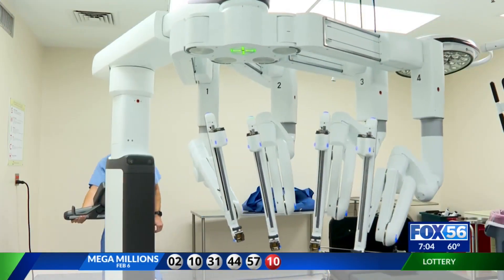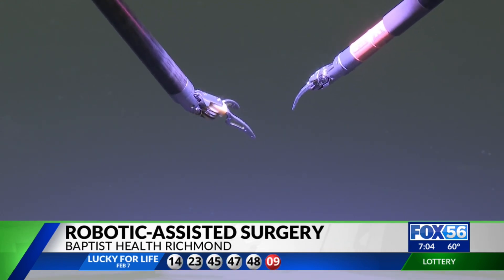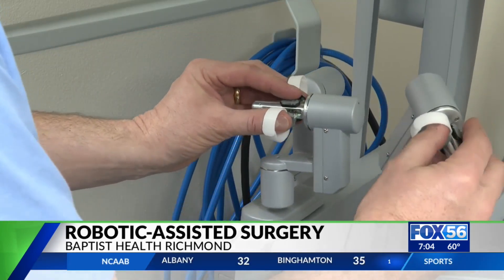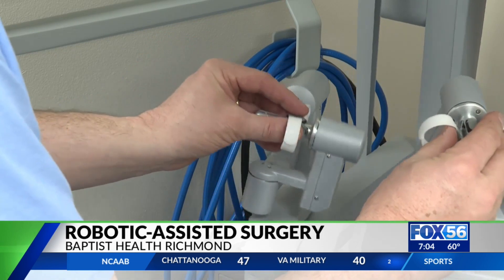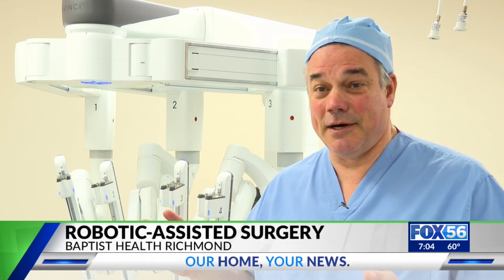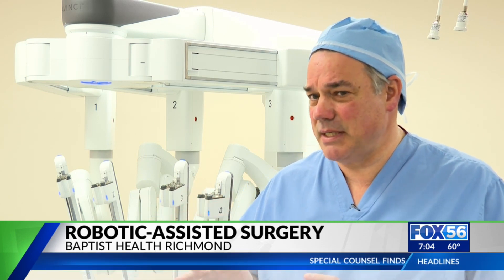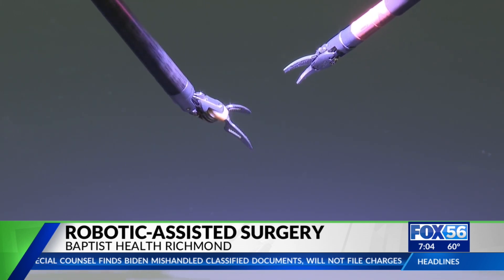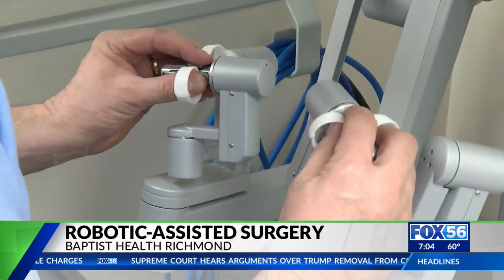Baptist Health Richmond is using robots to help with surgeries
Baptist Health Richmond is using robots to help with surgeries to improving patient outcomes.